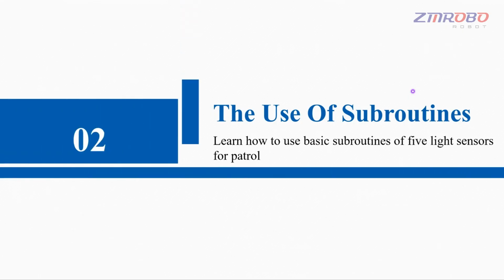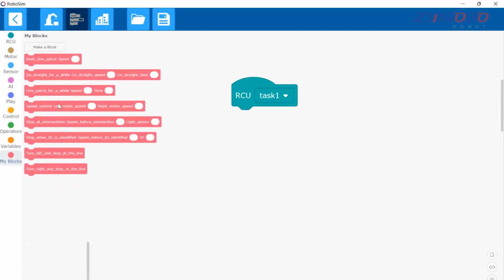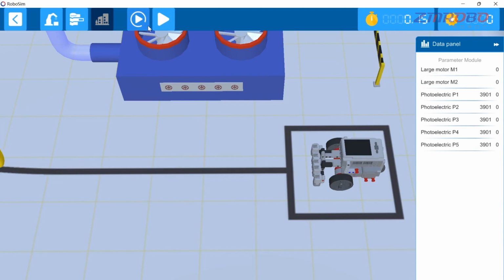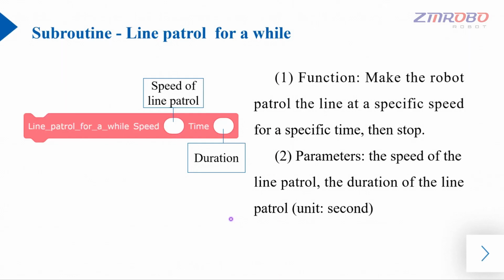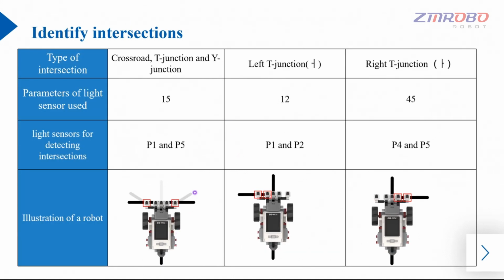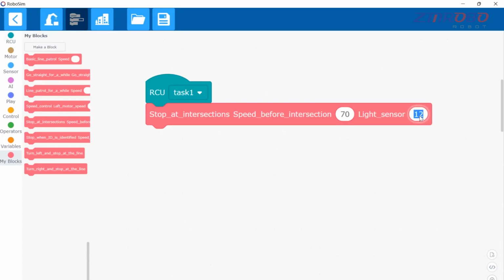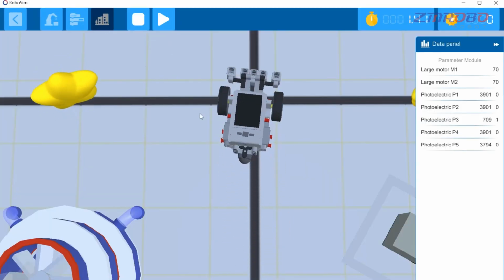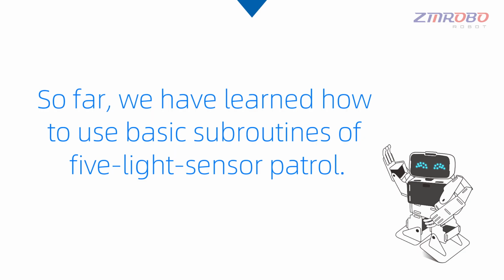3.2.The Use of Subroutines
3.The Basic Application of Five light sensor Patrol
3.2.The Use of Subroutines